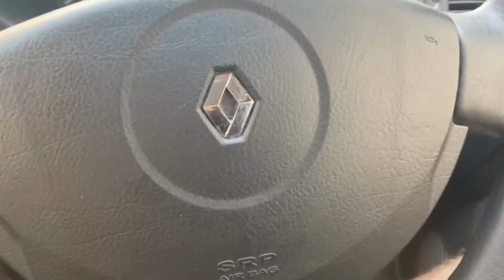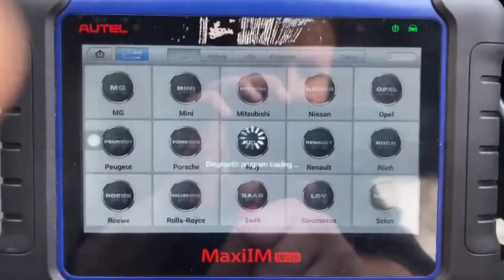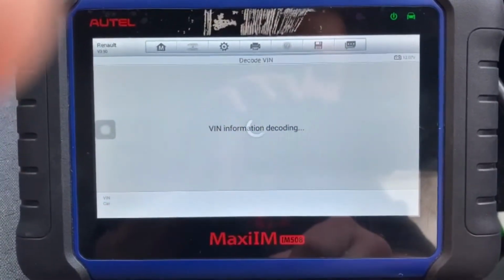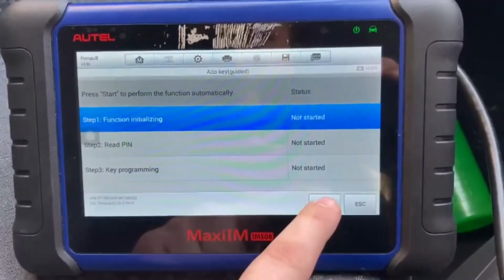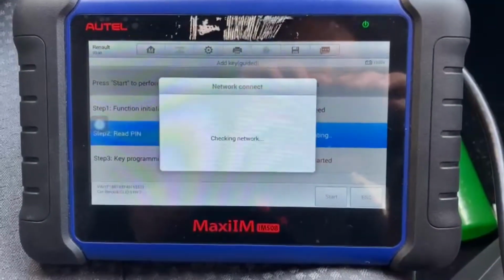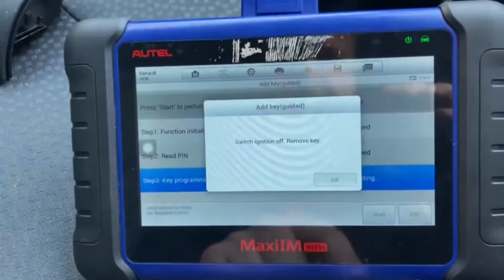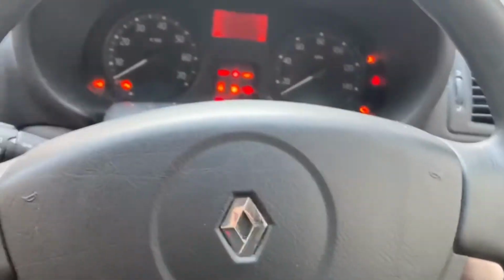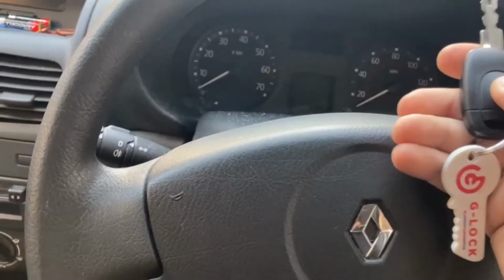RENAULT CLIO 2008 REMOTE KEY PROGRAMMING USING AUTEL | STEP-BY-STEP GUIDE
Learn how to program a remote key for a 2008 Renault Clio using the Autel tool. A detailed guide for locksmiths and car owners!

Remote Product Code: RER18, RER20

Address: 32 Bolton Road, Atherton, M46 9JY

Credits
Editor: Ste Barker (Train Locksmiths)
Locksmiths: Martin Aldred (Train Locksmiths)